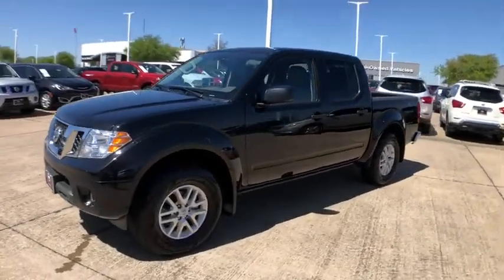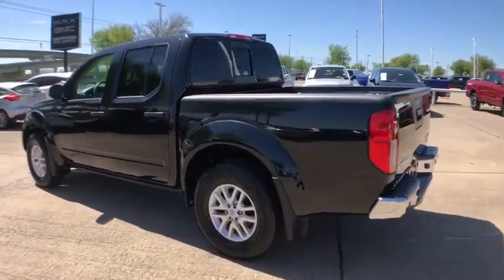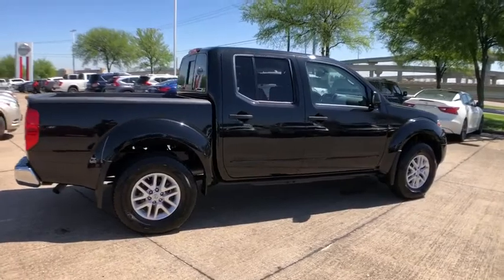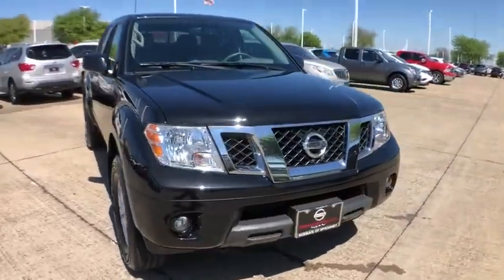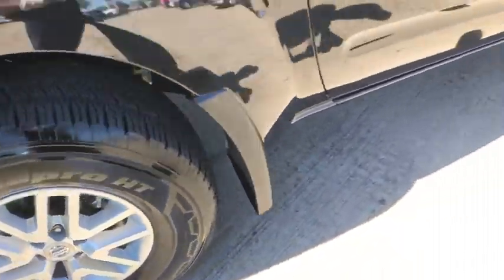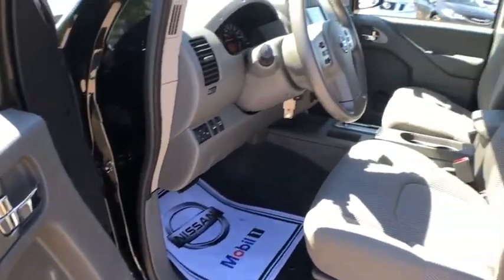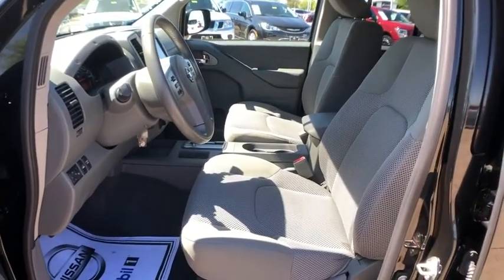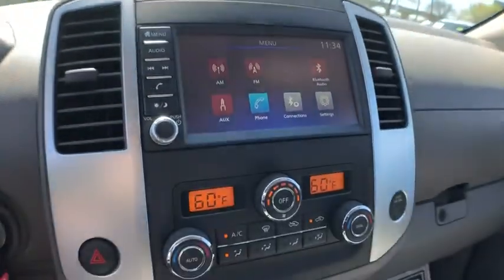2019 Nissan Frontier Mckinney, Frisco, Plano, Dallas, Fort Worth, TX KN754892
Magnetic Black Pearl Used 2019 Nissan Frontier available in McKinney, Texas at Nissan of McKinney. Servicing the Frisco, Plano, Dallas, Fort Worth, TX area.